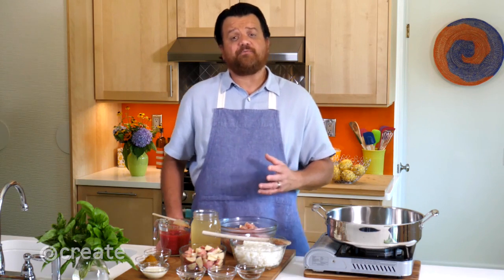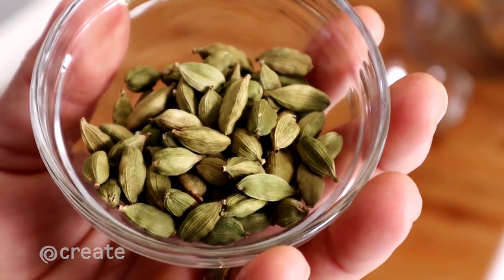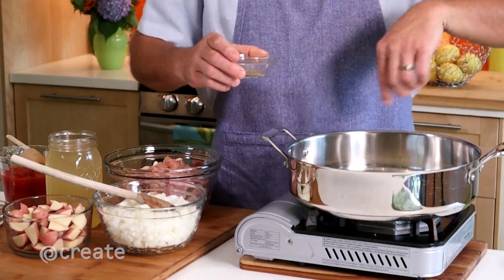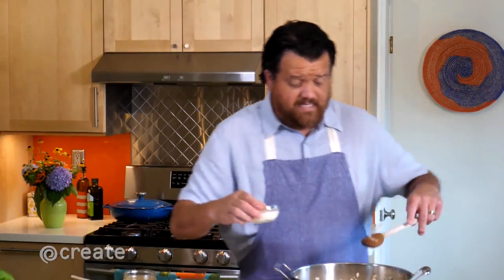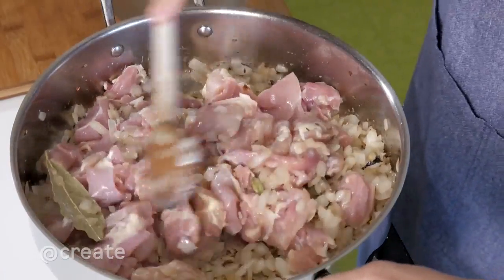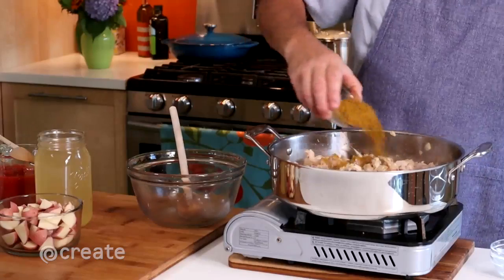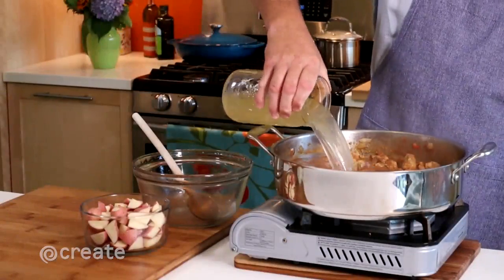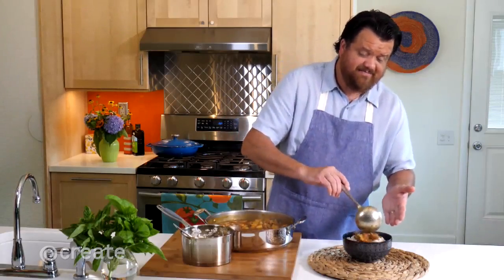Adam Lambay's Indian Inspired: Chicken Curry with Southern-Style Basmati Rice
Create Cooking Challenge grand-prize winner Adam Lambay adds potatoes and peas to his chicken curry, something his Indian father did to appease his German-Irish wife’s liking. Create it Yourself @